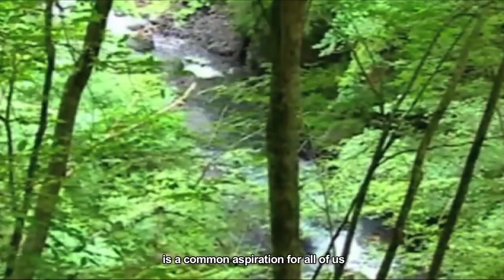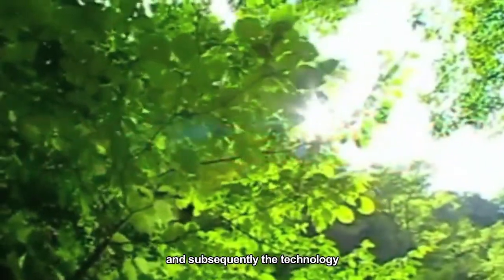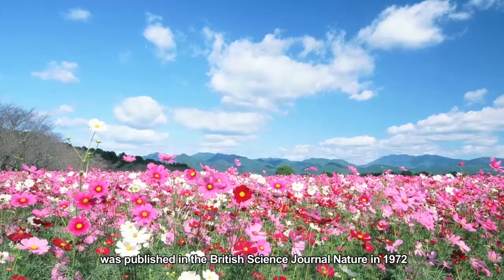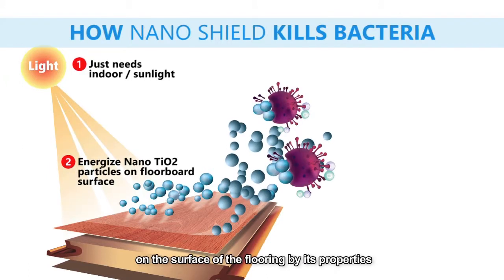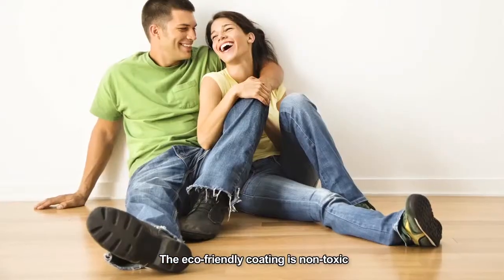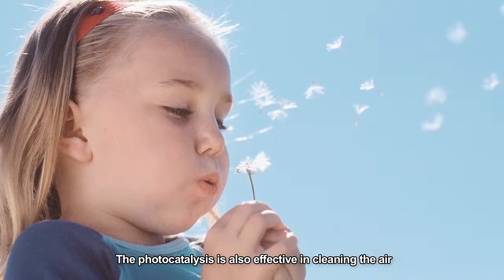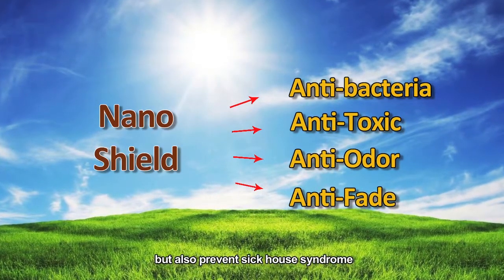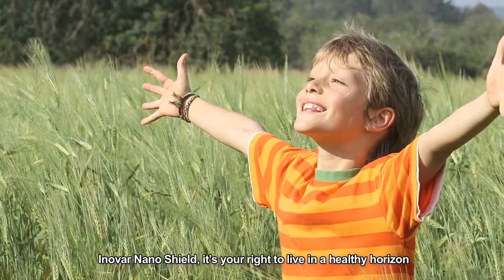Inovar Floor Nano Shield Anti-Bacterial Floor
Inovar Nano Shield is the latest product innovation which introduces the first of its kind of hardwood laminate floor with anti-bacterial properties. Utilizing the latest nano technology, Nano Shield is infused with water-based nano TiO2 (Titanium Oxide) coating which creates continuous photocatalystic  self-sanitizing properties that not only kills harmful germs but also comes with features that promotes healthier living conditions.